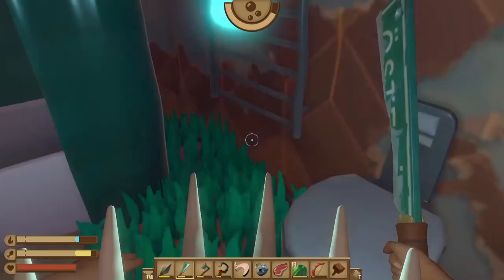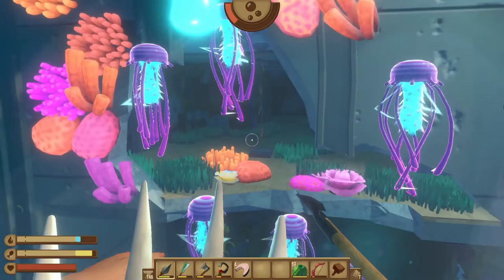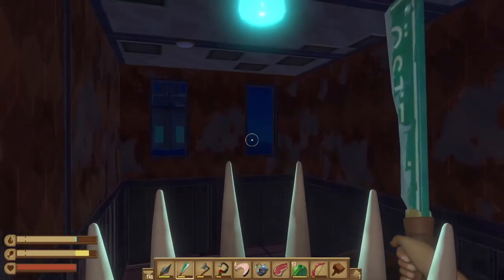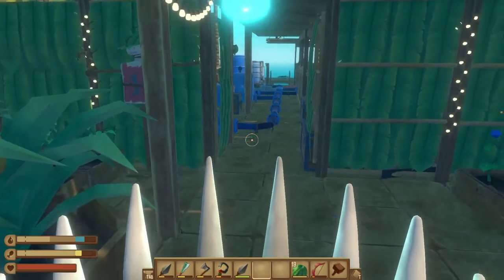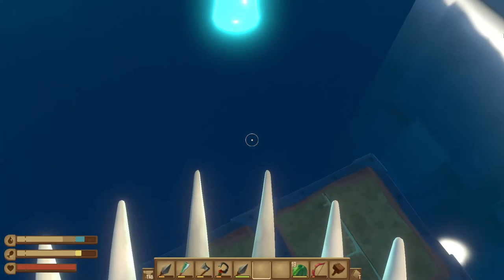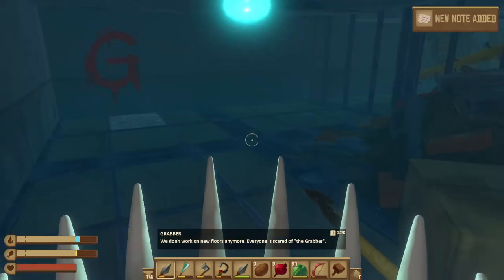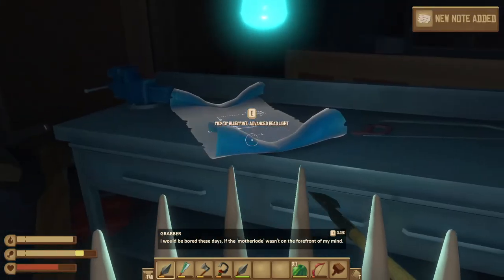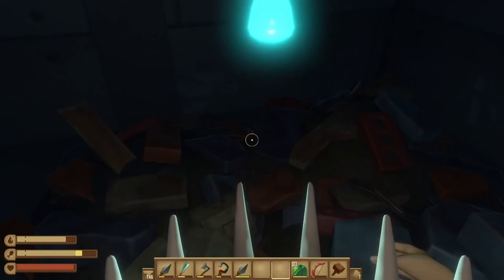Exploring Varuna Point until "HE" showed up... ( Rhino Shark Encounter)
Today I chill and explore more of Varuna Point, that is until I encounter the Rhino Shark. I still can't get over all the crazy things at this location. I love all the fish, the colors, and the jellyfish! Don't forget to check out this awesome raft location. It is beautiful.
Good luck rafters and best of luck to you all!

Smoothie recipes: some of them give you buffs
1= pineapple, strawberry, 2 coconuts
2= mango, pineapple, 2 coconuts
3= 2 beets, coconut, turmeric
4= pineapple, chili, 2 strawberries
5= berry, watermelon, strawberry, coconut
6= 2 bananas, mango, bucket of milk
7= 3 coconuts, beet
8= mango, banana, algae, milk